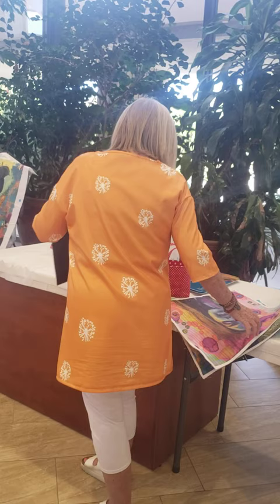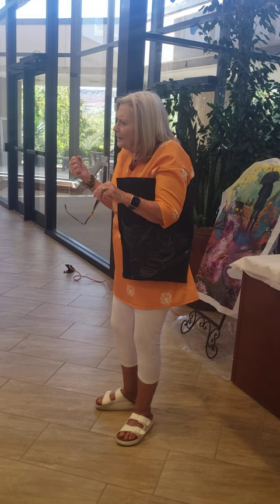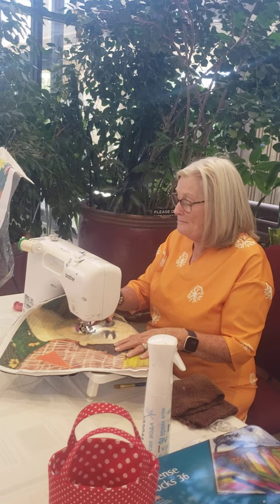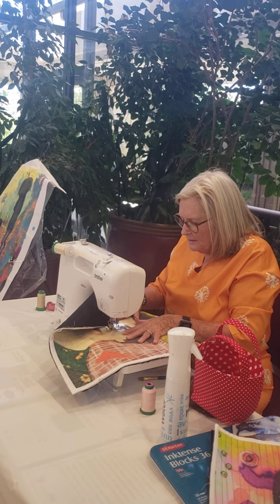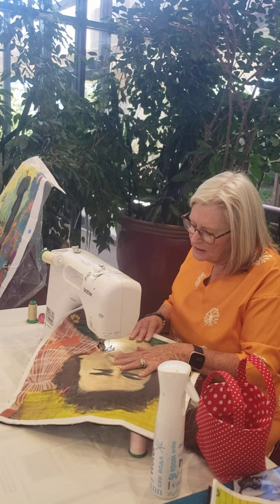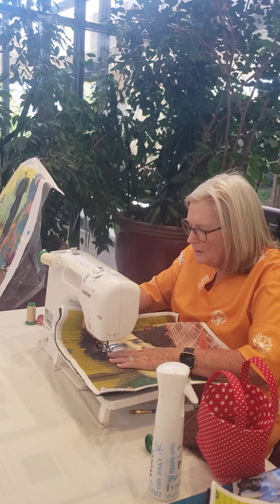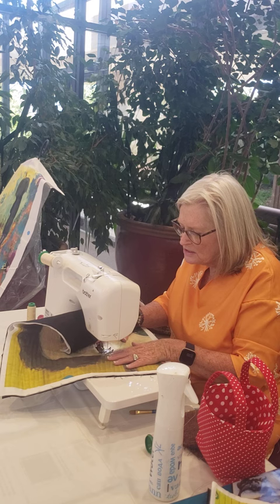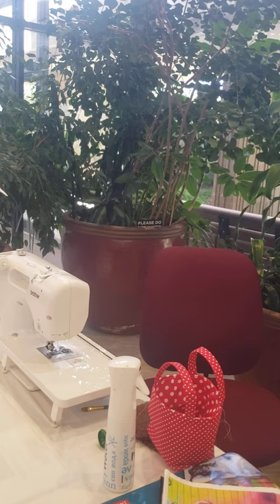Margaret Abramshe Narrative Textile Painting Part 6